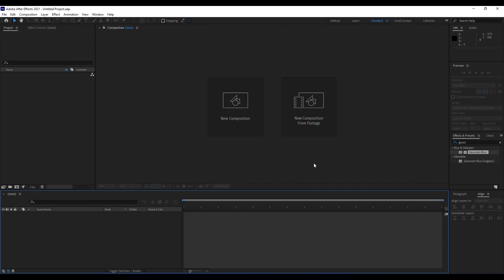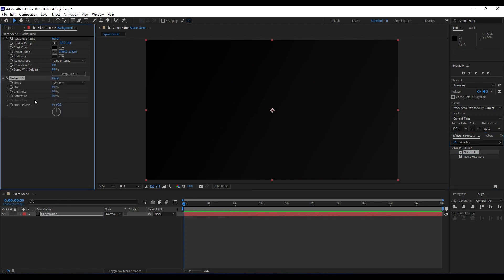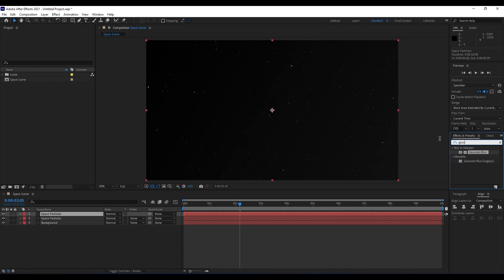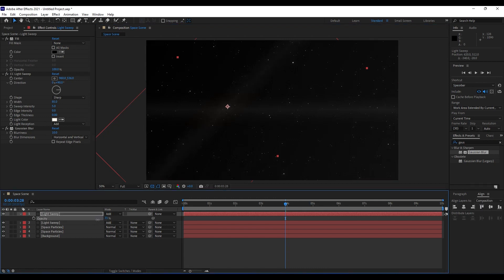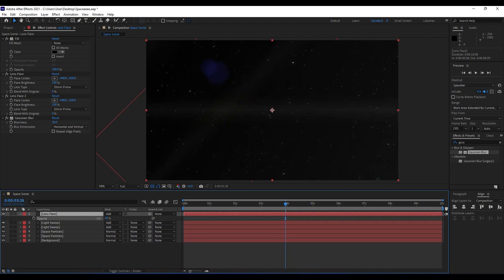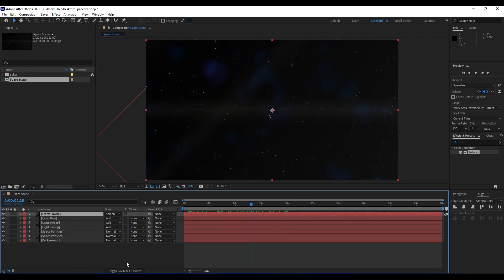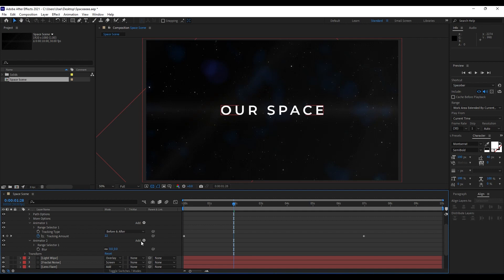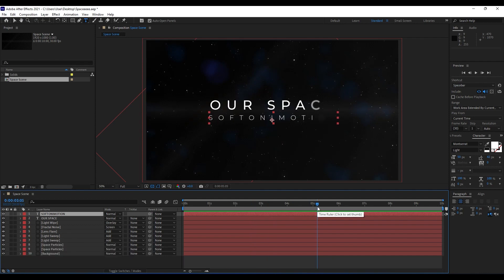Create a Realistic Space Scene - After Effects Tutorial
Here's more from the creator: 'Hey everyone, in this after effects tutorial I will show you how to create awesome Space scene step by step in After Effects without using any plugins. This technique is a cool way to make your videos or images looking even better and to impress your audience. Very easy to make, just follow my steps!'

Follow FilterGrade!